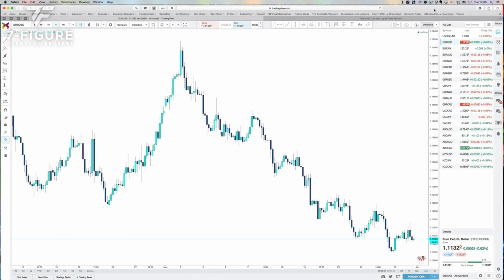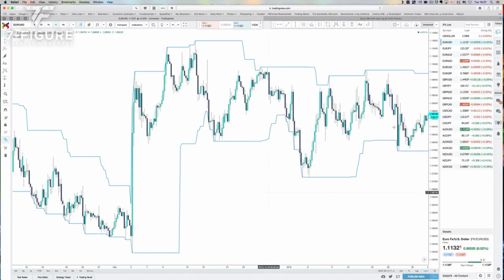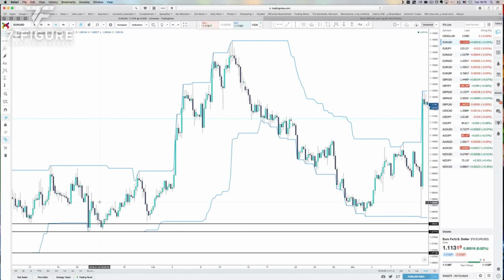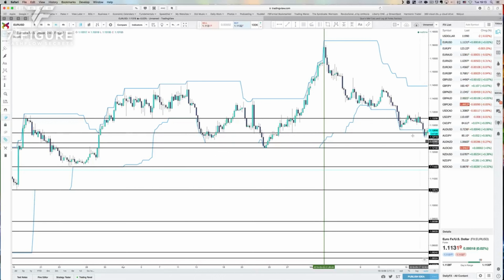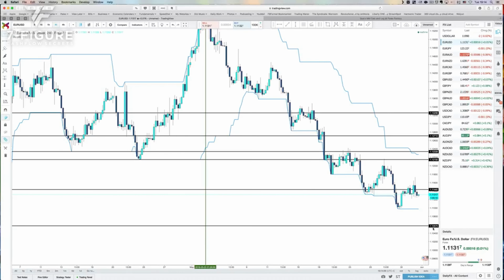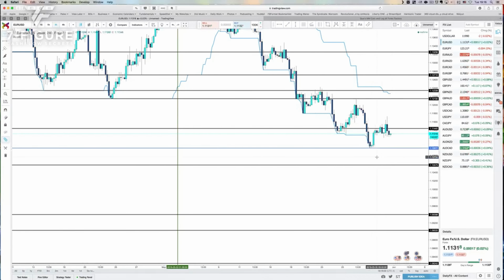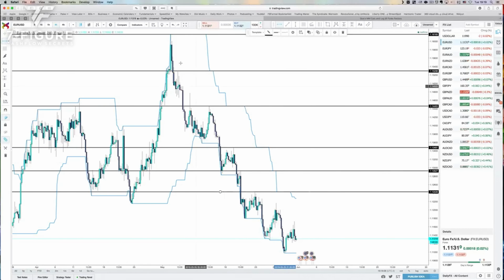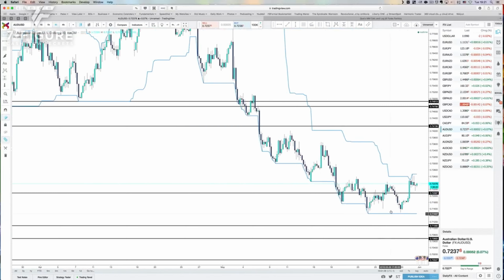How To Find Support and Resistance in Forex Trading! EASY!!! 🤯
In this video I talk about how I quickly and easily find support and resistance in my currency (forex) trading. You can use this method for any type of trading you do. Stocks, crypto, options, FX, whatever. This is just one simple method I teach to beginning traders. If you want to learn more, join our free community which also has some free courses for you too.

✅ 𝐑𝐄𝐂𝐎𝐌𝐌𝐄𝐍𝐃𝐄𝐃 𝐓𝐎𝐎𝐋𝐒
➡️ GOHIGHLEVEL: ⬅️
(𝐵𝐸𝑆𝑇 𝑆𝑂𝐹𝑇𝑊𝐴𝑅𝐸)

My Camera
My Keylight
My Lightdome
My Fav Mic

Trademarked Slogans (NO use without written permission and license):
⛔️Karma Cashflow ®
⛔️7-Figure Cashflow Secrets ®